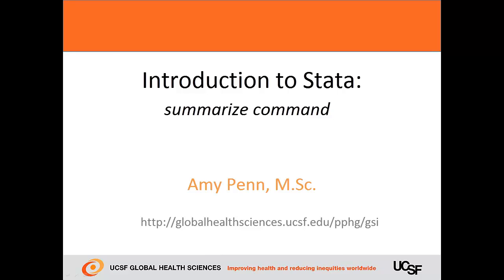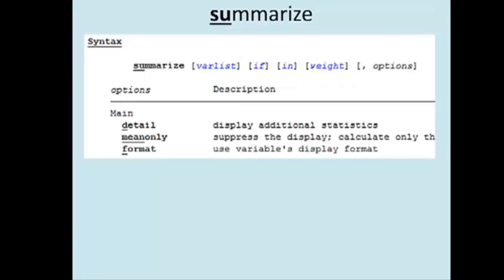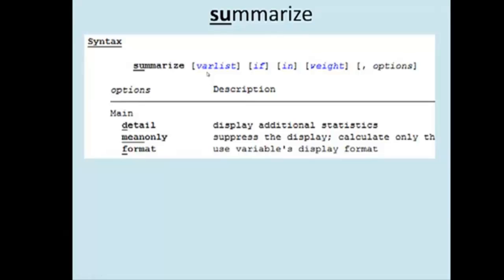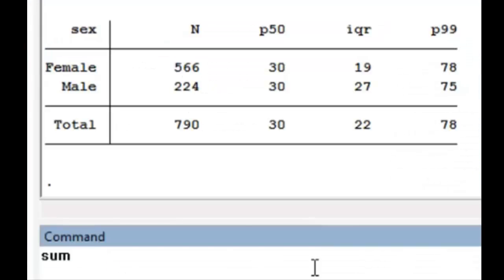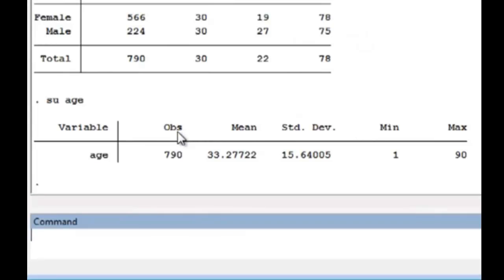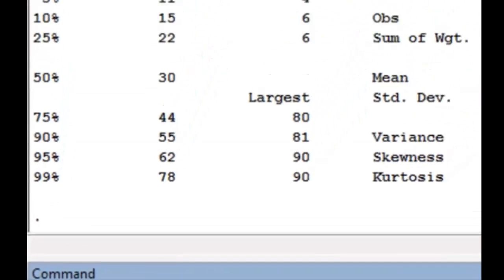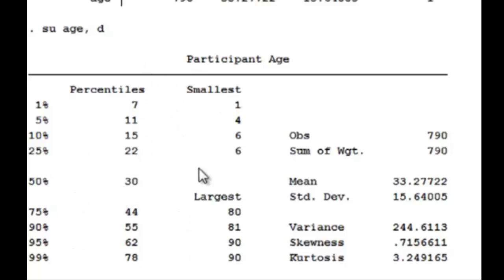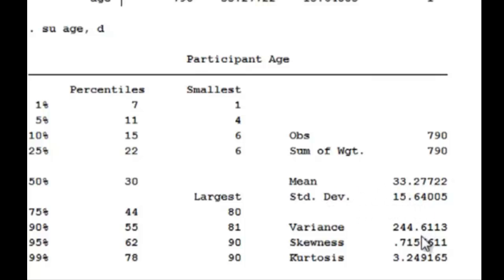Introduction to Stata - summarize command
View the syntax for the summarize command and learn how to use and interpret it in Stata